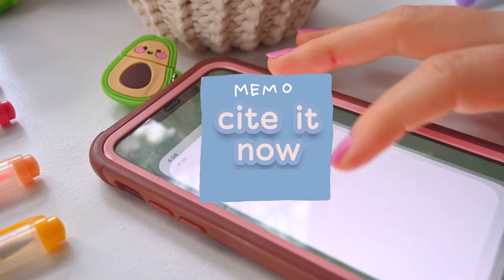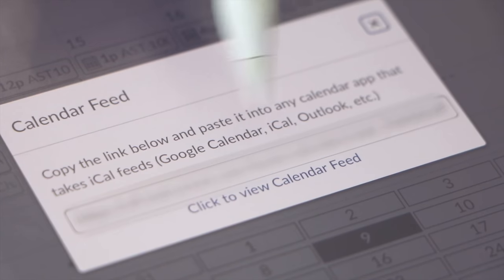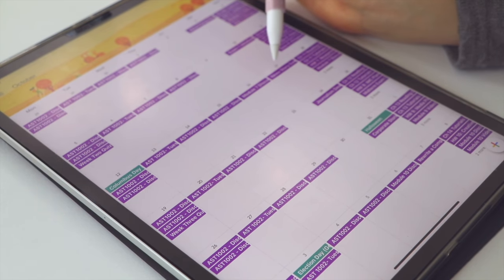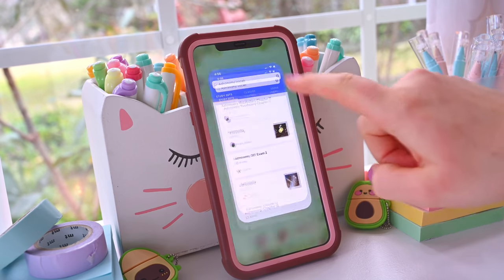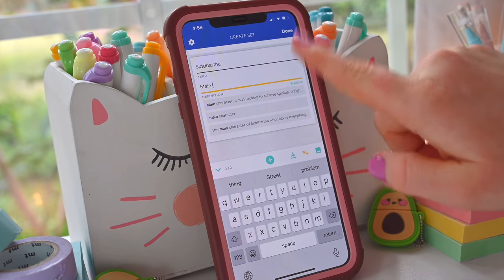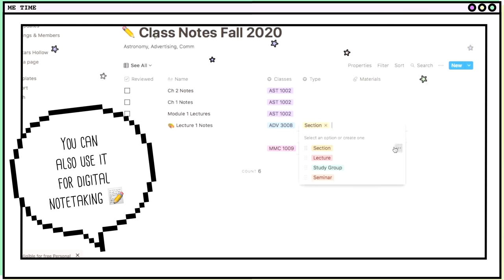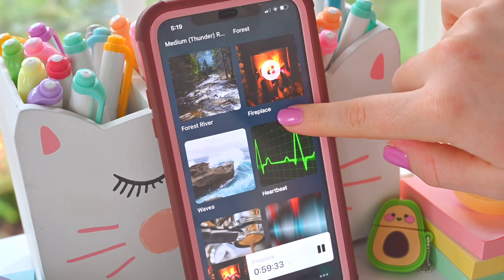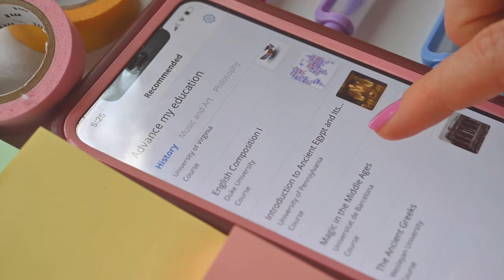Apps i use for school ✨ best apps for students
Other apps I use (not in the video):
Grammarly
Goodnotes 5 for iPad notetaking

Like my supplies?

phone wallpaper: @ aube.blue on Instagram